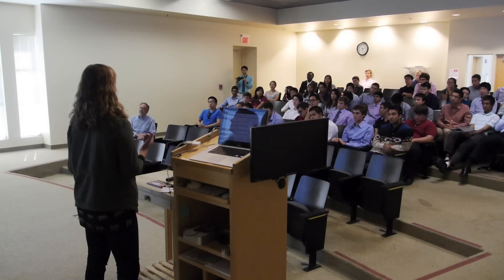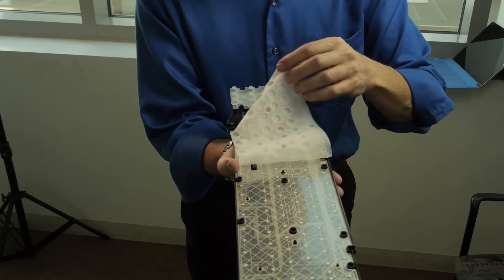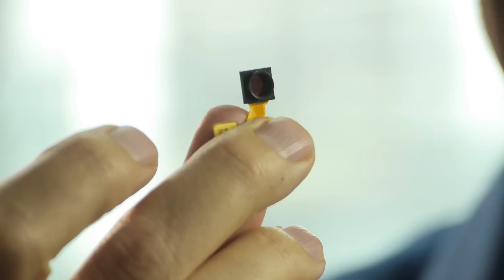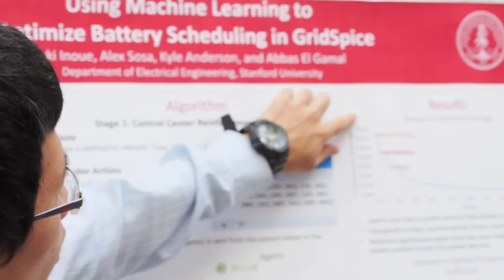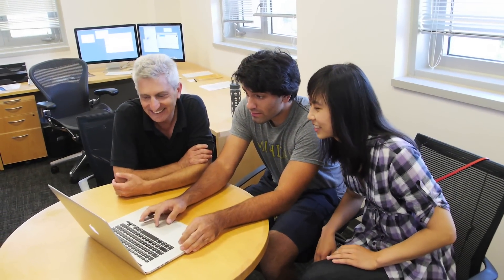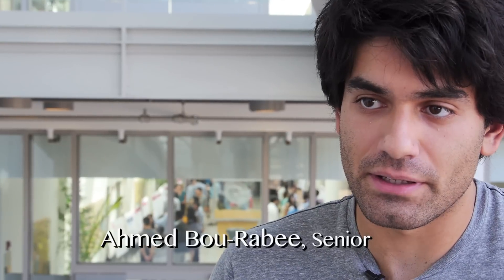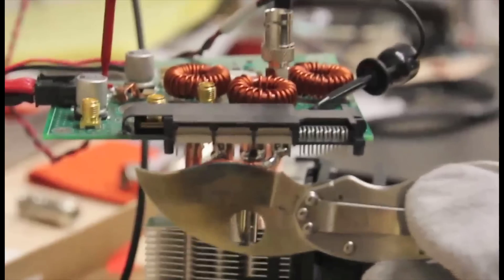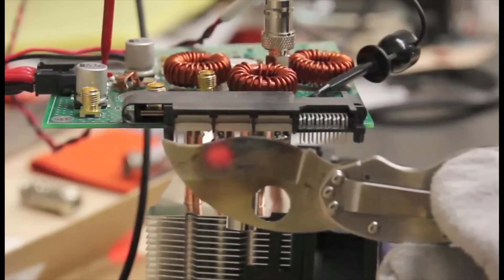New Stanford University Electrical Engineering curriculum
The Department of Electrical Engineering at Stanford University has overhauled its curriculum to give undergraduates hands-on training early in their majors or even if they just want to take some classes. Professors and students explain the changes. (Video: Schecter Films)